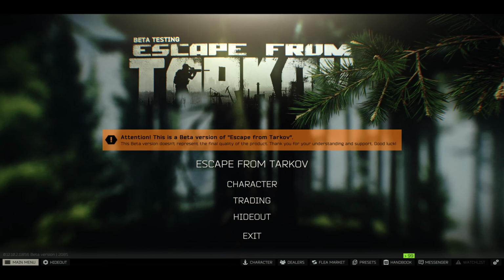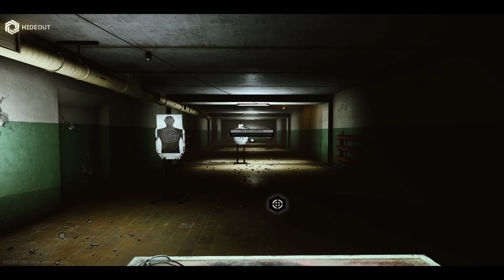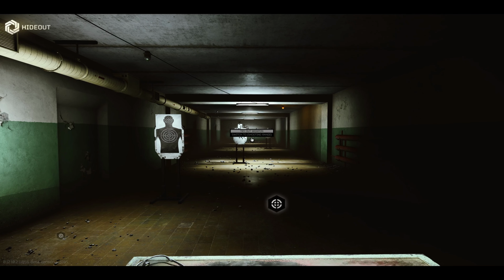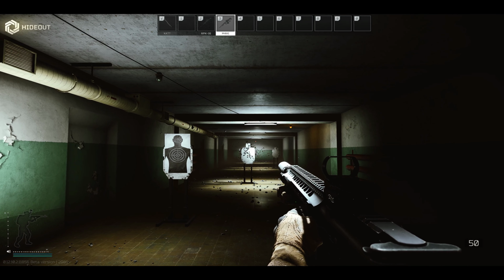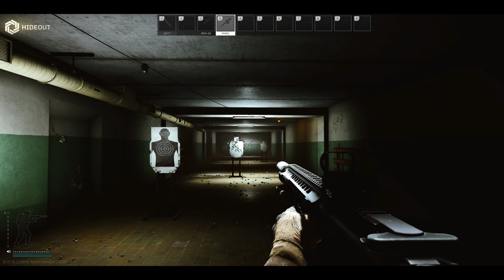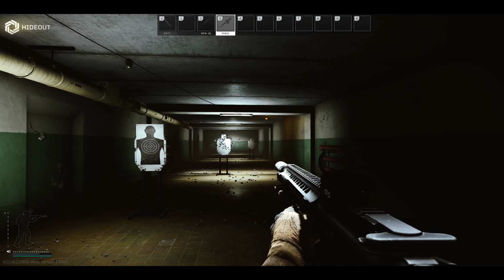How to Use Shooting Range in Escape from Tarkov 2022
In This Video You Will Learn How to Use Shooting Range in Escape from Tarkov ‏‏‎ ‎

GET AMAZING FREE Tools For Your Youtube Channel To Get More Views:
Tubebuddy (For GROWTH on Youtube):